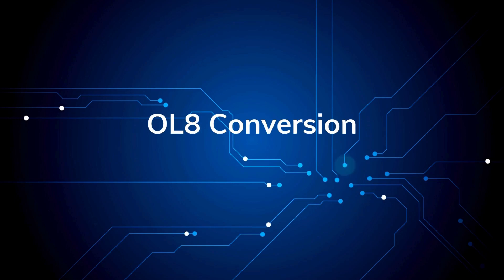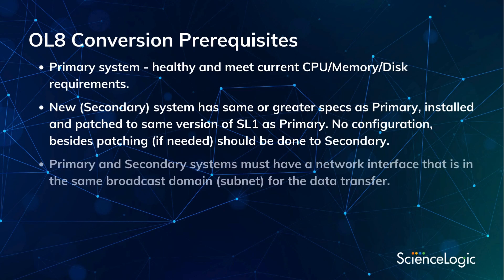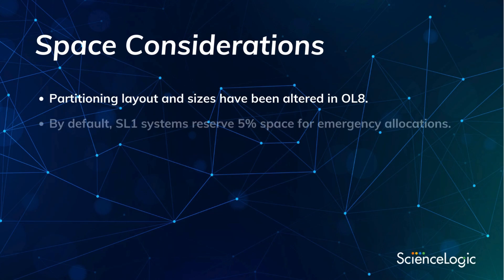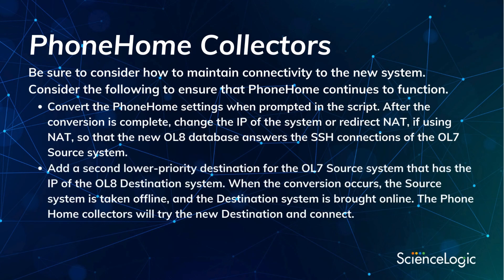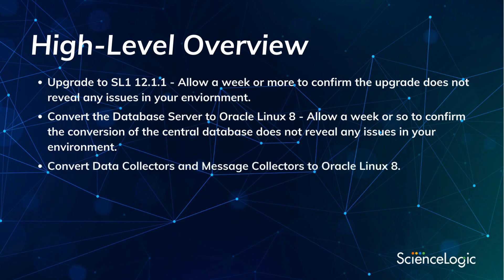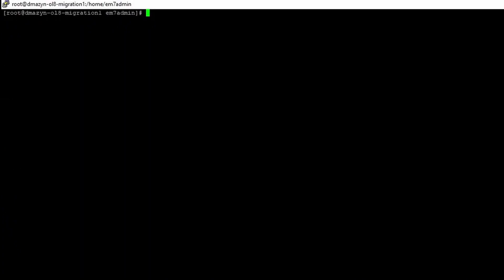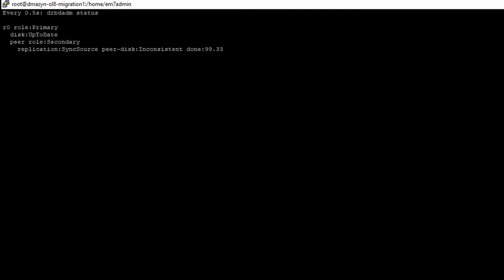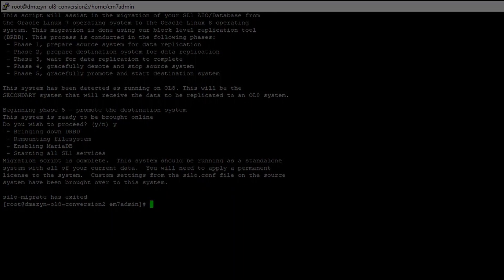ScienceLogic SL1: OL7 to OL8 Conversion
This video covers the process to convert an SL1 database from OL7 to OL8 and covers each aspect from requirements to a step-by-step demonstration of the process.